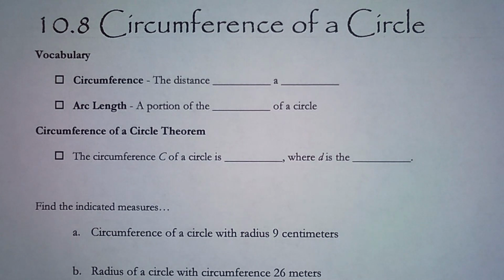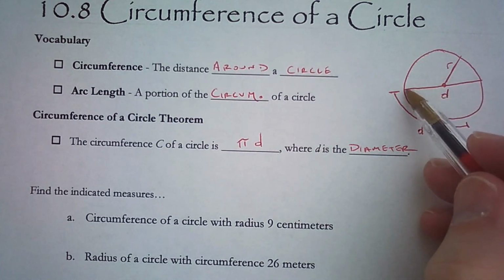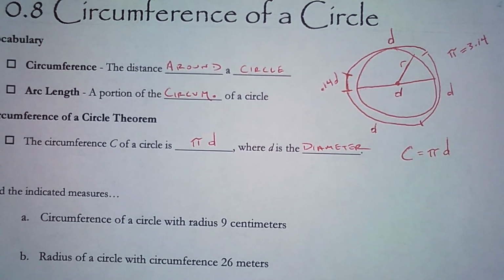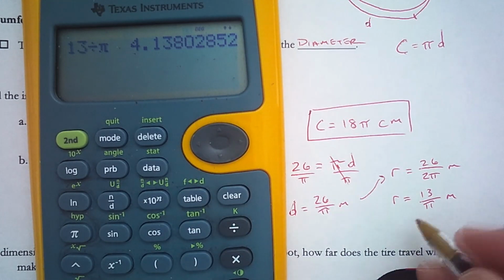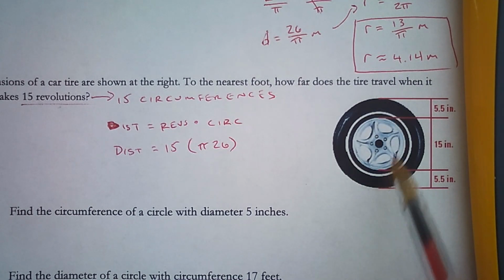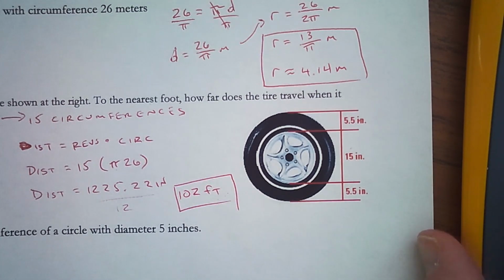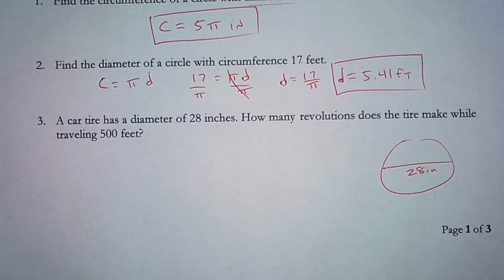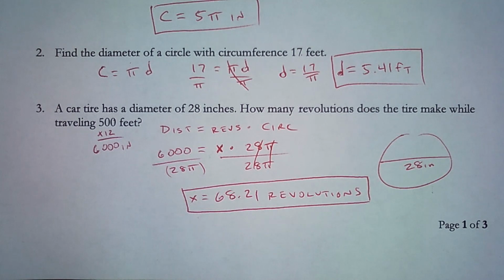Circumference of a Circle (Geometry 10.8a)